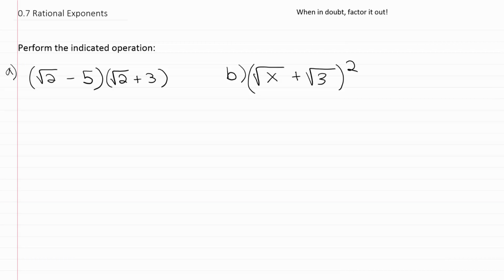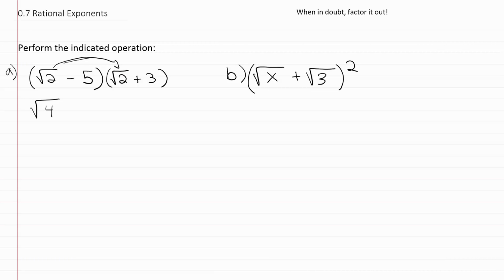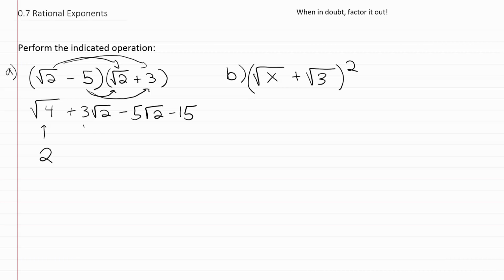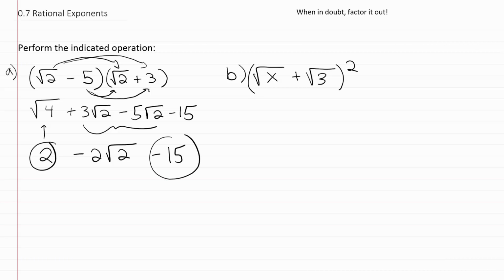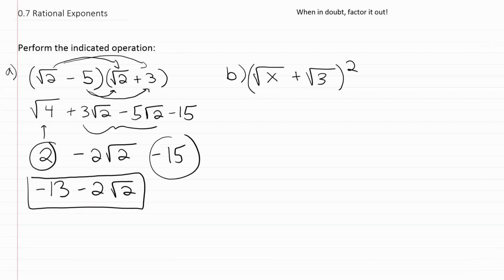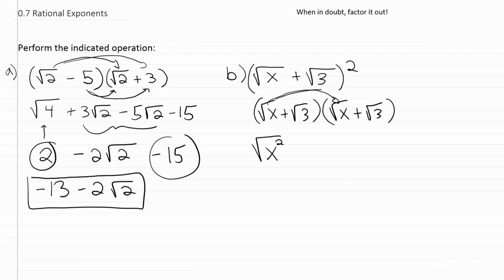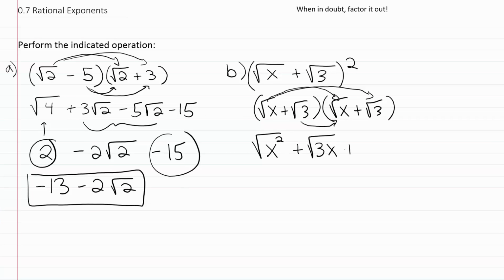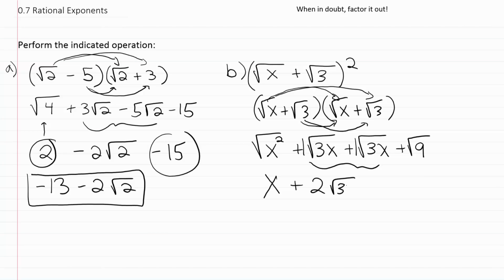Algebra Videos: Rational Exponents p5